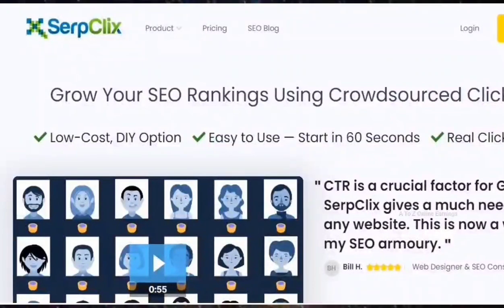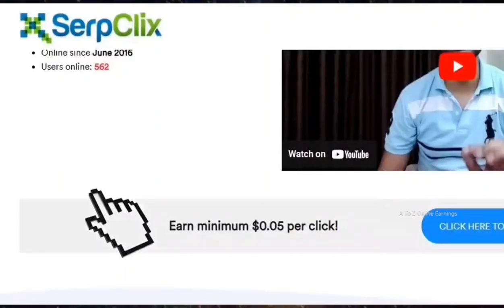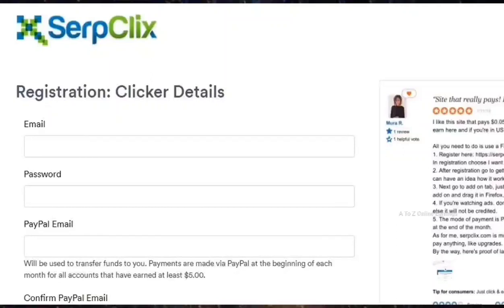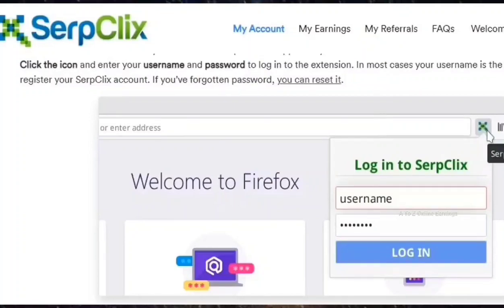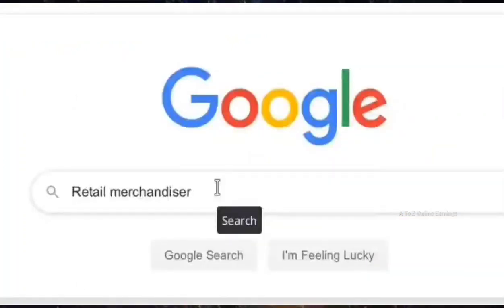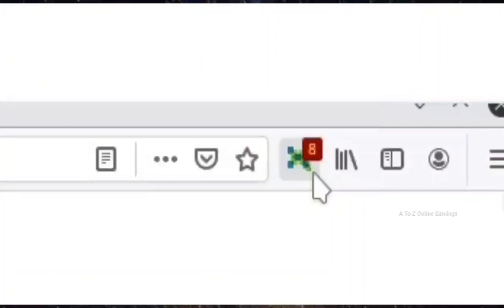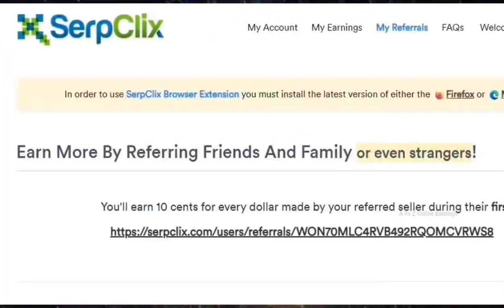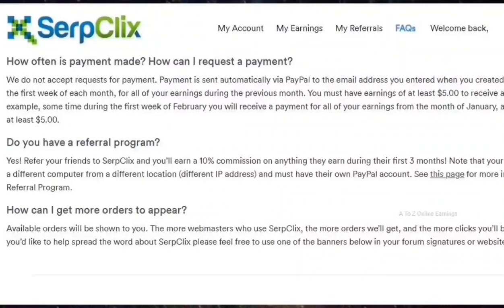SerpClix Browser Extension Review [Get Paid To Visit Websites]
👉 SerpClix payment proof

💰Overview💰
SerpClix is ​​a browser extension that lets you earn money by visiting websites. It will pay you between $0.05 to $0.10 for each site you visit.

SerpClix offers you to visit 5 to 250 sites per month. The number of sites serpclix offers you to visit depends on your IP location.

SerpClix offers more opportunities to members in English-speaking countries than those in other countries.

👉 Best apps that pay you to receive text messages!

👉 Top 15 Apps to Make Money Online

👉 Top 15 Paid Survey Sites that Actually Pay

👉 Top 5 Browser Extensions to Make Money Online

👉 Best Apps to Monetize Your Unused Internet Bandwidth

👉 Top 3 Apps That Pay You to Receive Text Messages!

👉 Thumbnail - Canva